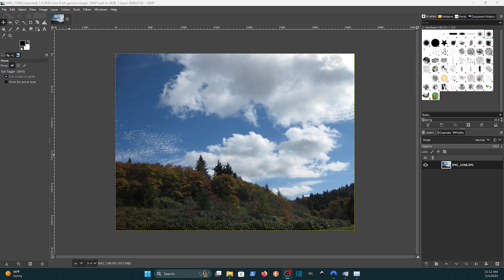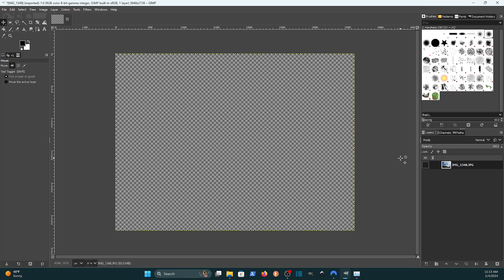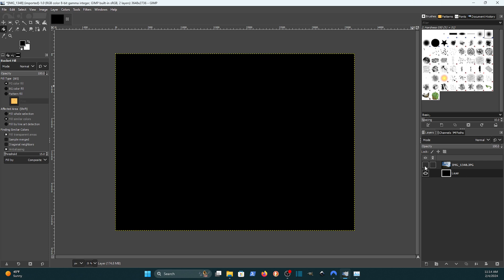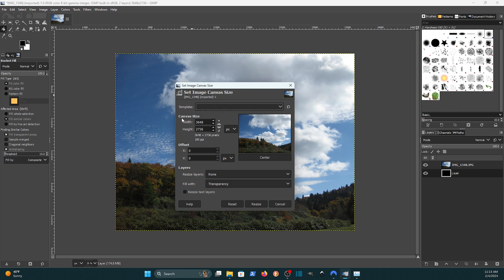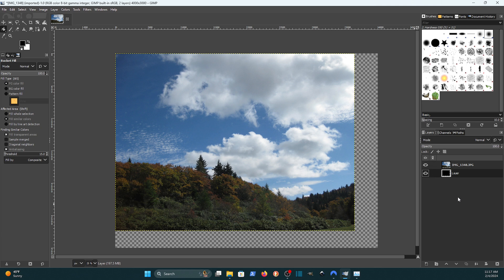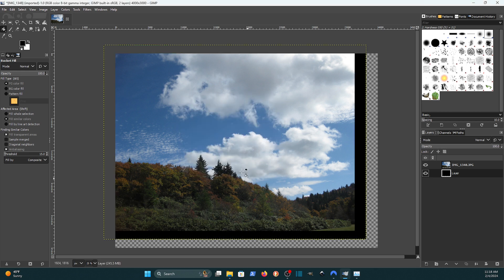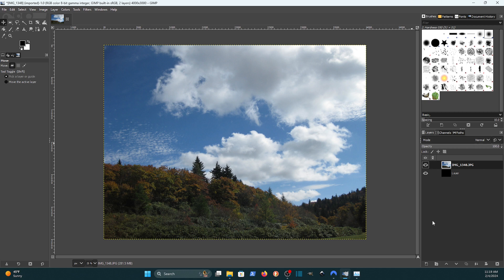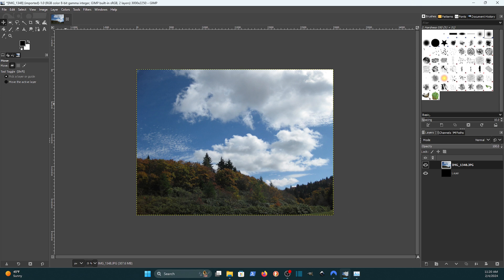Resize An Image Using GIMP: Explanation of Image, Canvas, and Layers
In this video I demonstrate the difference between the concepts of canvas, layers, and the overall image in GIMP. I also show you how to resize each of these aspects of an image in the software.

Concepts demonstrated:
1) What an "image" in GIMP consists of and how to resize it
2) Layers of pixel data in GIMP and how these can be resized in the software
3) What the canvas is in GIMP and how you can resize it to make your own compositions from other images.